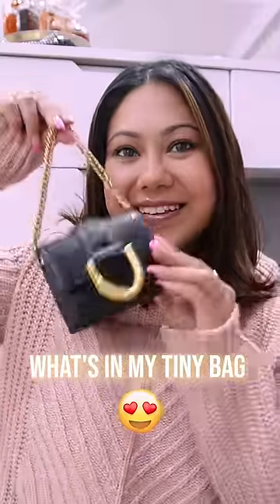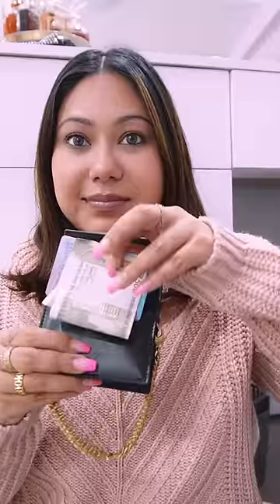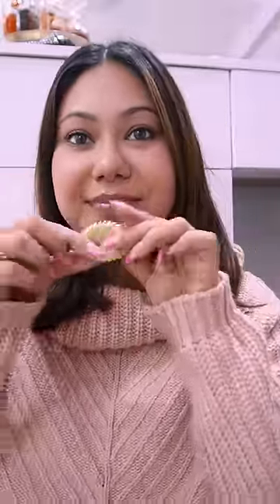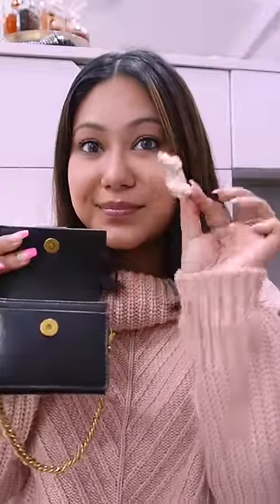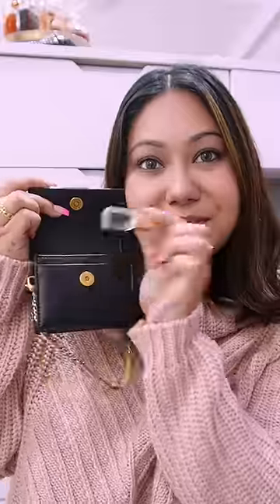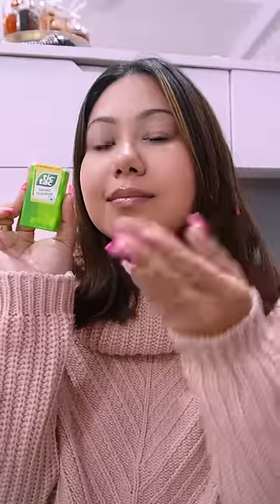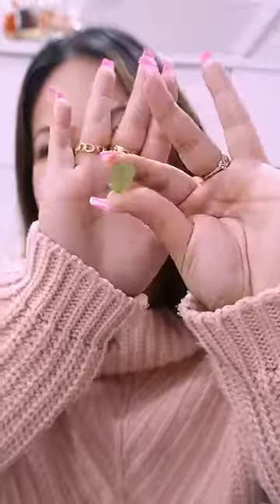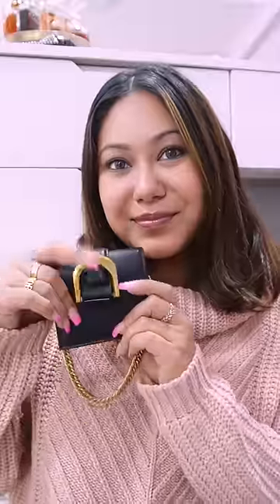What’s In My TINIEST BAG👛 how much can i fit in a tiny bag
What’s In My Tiniest Bag How Much I Can Fit in a tiny bag